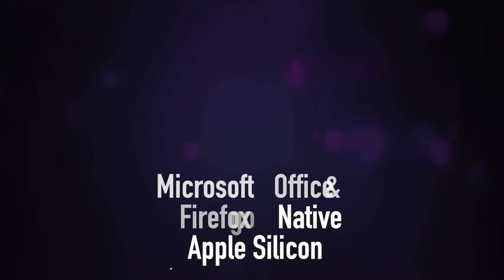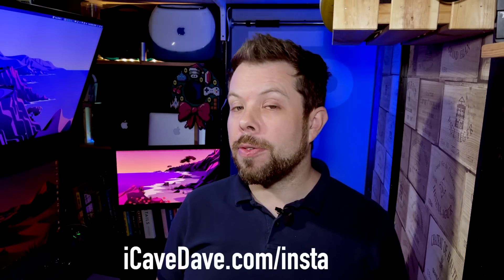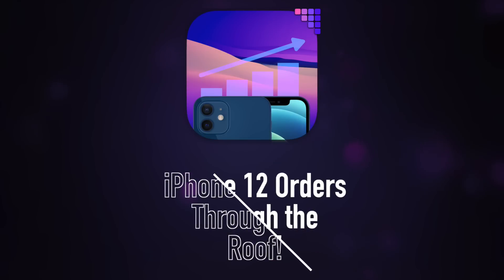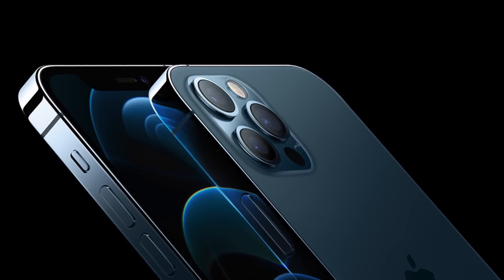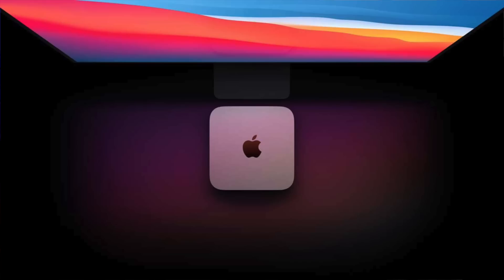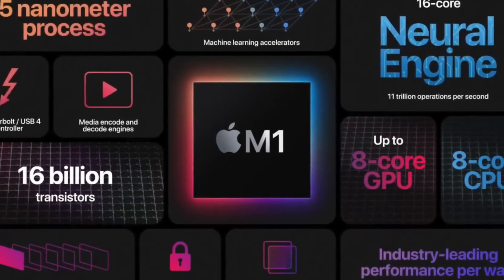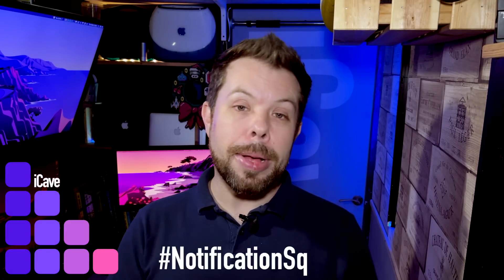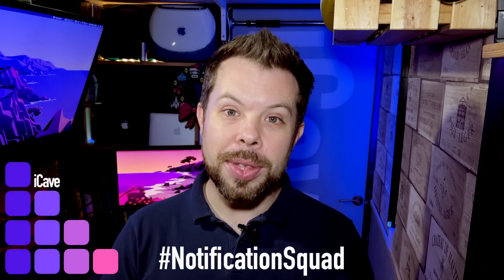Apple's AGGRESSIVE 2021 Plan for Apple Silicon Macs!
WinX DVD Ripper helps backup & rip DVD to MP4 with best quality.

WinX DVD Ripper Platinum is a professional tool which assists you to: rip a full DVD to MP4 (H.264/HEVC) in just 5 mins, GPU accelerated; 1:1 clone DVD to ISO image, DVD folder; cut video & remove black bars; adjust codec, resolution, frame rate, bitrate, etc. It supports any new, regional, scratched or non-standard DVD.

How to Convert/Backup DVD to MP4 on Windows/Mac:
Step 1: Load DVD, then click DVD DisC button to insert your disc to computer.
Step 2: Select MP4 as the output format.
Step 3: Hit the RUN button and the software will automatically convert the DVD to MP4.

0:00 On Today's Apple Daily
0:14 Sponsor Spot
1:07 iCaveDave.com
1:28 Native Apple Silicon support comes to Office and Firefox
2:57 Apple increases iPhone 12 orders by 30% for next quarter
4:07 Plans for an AGGRESSIVE production of Apple Silicon Macs in 2021.
8:01 Notification Squad

Native Apple Silicon support comes to Microsoft Office & Firefox
Apple Silicon’s native support is getting better day by day, eliminating the performance hit that running intel native apps via Rosetta 2 brings. In the past couple of days Microsoft has released their Apple Silicon native version of MS office, which I hear still has a handful of users worldwide, even if it is quite a niche product.

In addition, open source browser Firefox has also brought Apple Silicon native code, so if you’re a supporter of open source computing or just like the idea of more competition in the browser space, there’s another option now.

Apple increases iPhone 12 orders by 30% for next quarter

New reports show that Apple is looking at ordering up to 96 Million iPhones for January to June 2021, up around 30% from last years orders, effectively confirming the popularity that this year’s iPhone refresh cycle was reported to have seen.

My best guess is that this is very much to to with the new look design across the range, as well as the introduction of iPhone 12 mini expanding the range. Also reports have shown that the Pro models have had better than expected demand in the iPhone 12 range, even though everyone said it would be a flop without 120hz ProMotion displays. As I said before, I genuinely don’t think the vast majority of the general buying public don’t have a clue what refresh rate means, and nor should they.

Apple Plans an AGGRESSIVE production of Apple Silicon Macs in 2021.
So you may or may not have noticed, but Apple has recently made a fairly significant change to their Macs, by kicking out Intel and plopping in their very own silicon into their lowest end Macs, the MacBook Air, 13” MacBook Pro and base Mac mini. But here’s the thing, they’re actually pretty quick, and some people noticed that they were actually faster than pretty much all the “top spec” models in the ranges that kept their Intel options.

So following on from the news that Apple’s M1 powered Mac mini has made Apple jump from 15 to 27.1% of the desktop market share in Japan in just a couple of weeks after it was launched, it seems the guys out in Cupertino decided they should probably make some more Macs too.

That being said, the rumoured versions of Apple Silicon that we understand Apple is testing right now could make the iMac and its iMac Pro big brother. On December 7th, Bloomberg reported that Apple is working on Apple Silicon SOCs with 16 Power cores - those are the high performance Firestorm cores in addition to 4 Icestorm cores, the high efficiency cores, intended for high end MacBook and iMac models. There are also 8 and 12 Firestorm core models being explored for these devices, though its not clear if these will simply be binned chips with a number or cores not operable on the silicon, sold at a lower cost.

While single core performance on the M1 at an industry leading 1730ish on Geekbench 5, multicore score certainly has some room to grow with more cores, with the 4 Firestorm M1 being comparable to the Intel i9 10900k.

Bloomberg also reports that a 32 performance core chip is also being explored for 2022 in the Mac Pro which is rumoured to have a smaller, yet familiar form factor based on the current model’s chassis, as well as graphics being explored to move from the current 8 core version to 16 and 32 core graphics cores in 2021 and 64 to 128 cores in 2022, so AMD and Nvidia should both be worried as what just happened to Intel may be coming for them too!